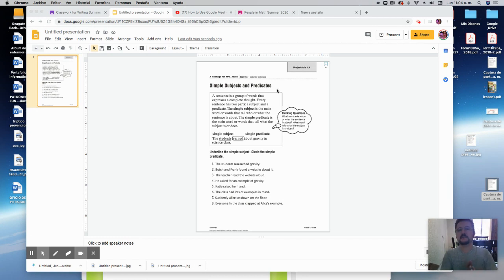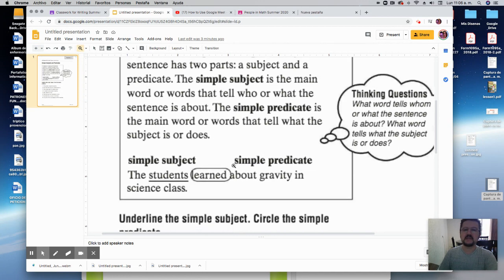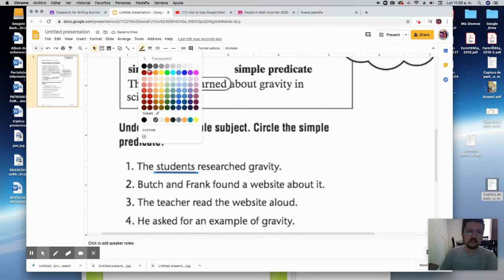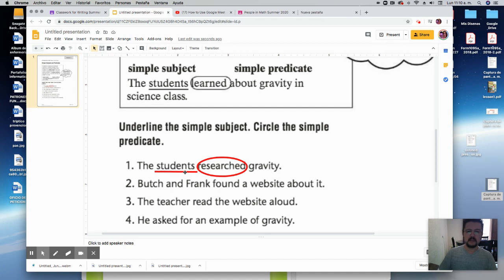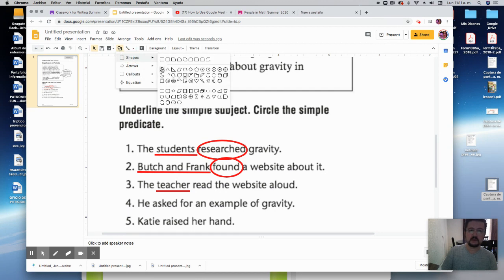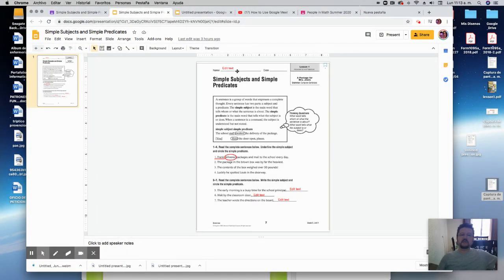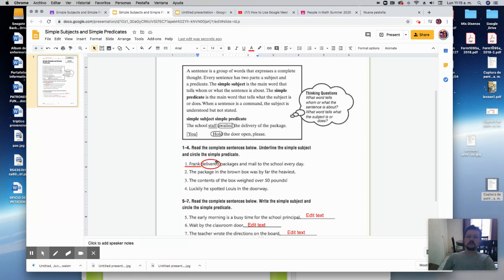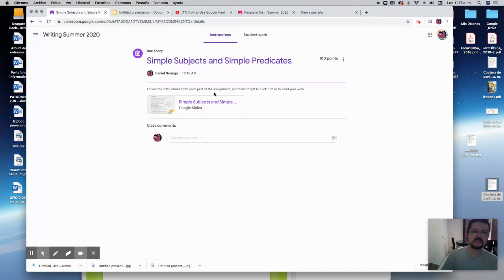Simple Subjects and Simple Predicates Tutorial